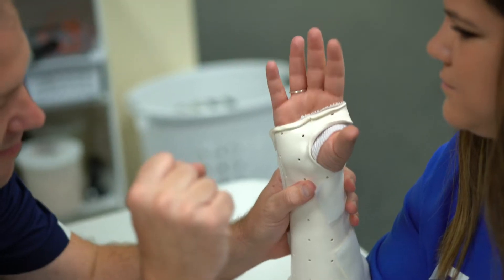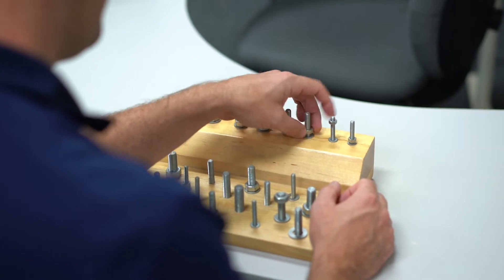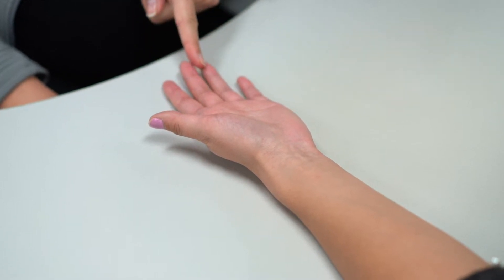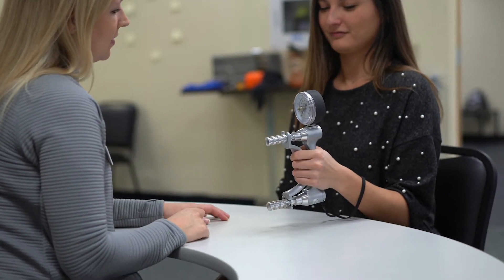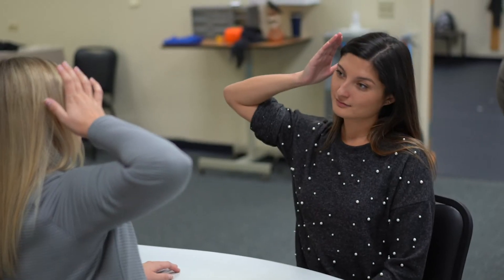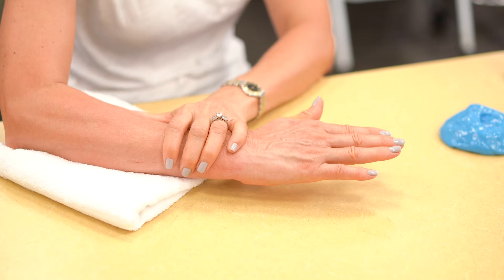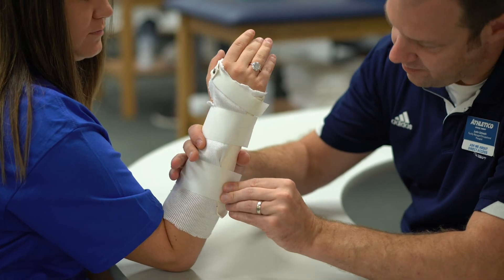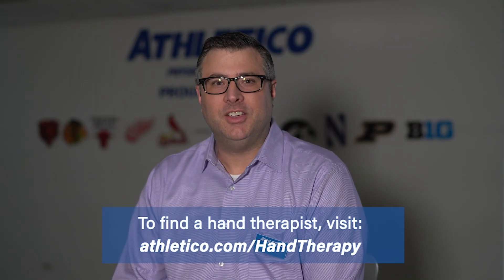Carpal vs. Cubital Tunnel Syndrome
A highly trained Athletico Hand Therapist and Upper Extremity Specialist can help you reduce the symptoms of both Carpal and Cubital Tunnel Syndrome. Watch to learn the difference between these two common nerve syndromes.